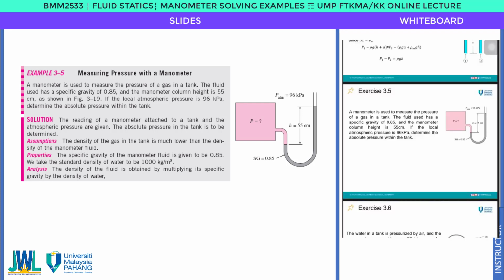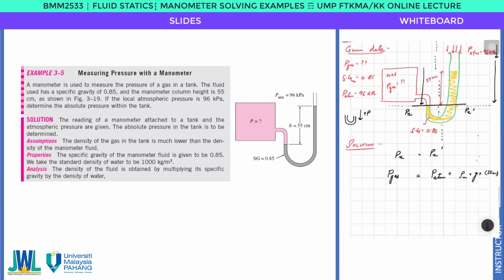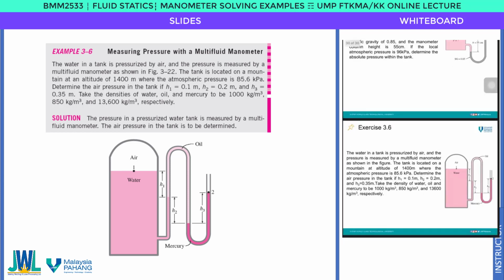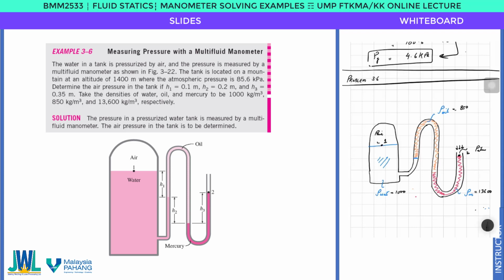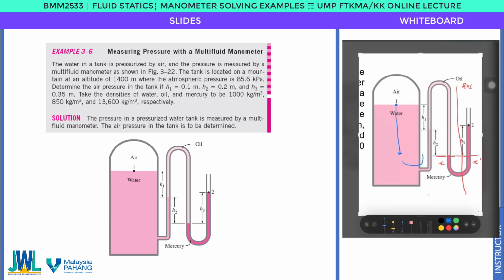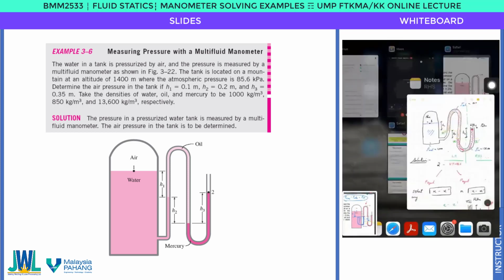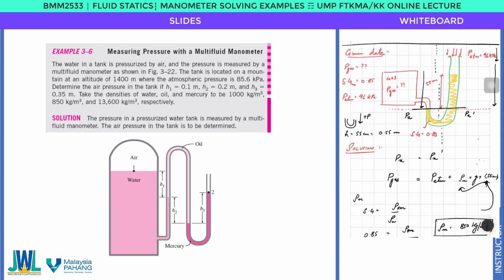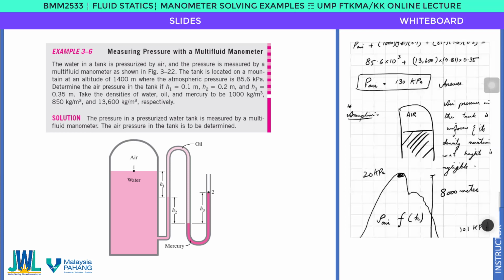1.0 BMM2533 │ FLUID MECHANICS │ FLUID STATICS╏1.3. MANOMETER │EXAMPLES┇ W3/L6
@JWL LAB

BMM2533 / BHA2533 FLUID MECHANICS
CHAPTER 1 FLUID STATICS
TOPIC: MANOMETER CALCULATIONS
MALAYSIA

For further information please visit and contact